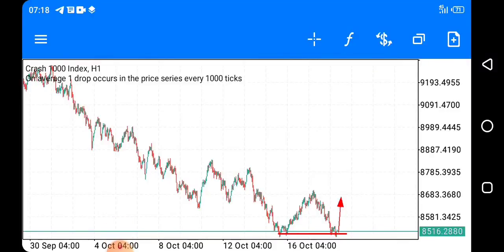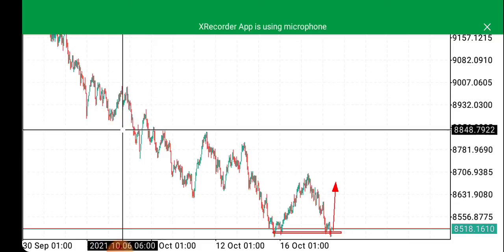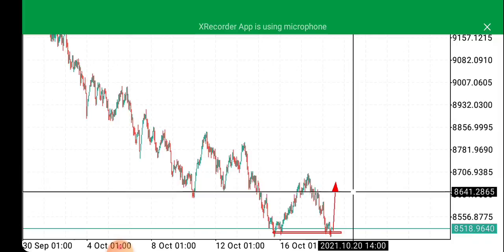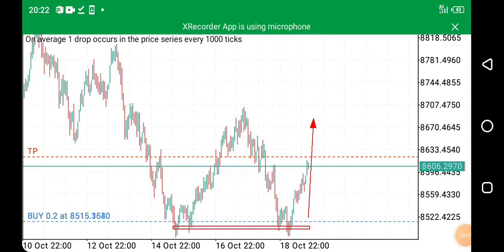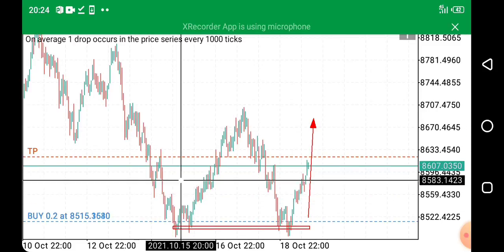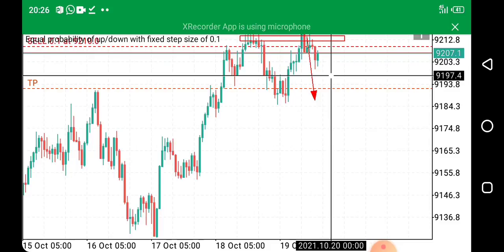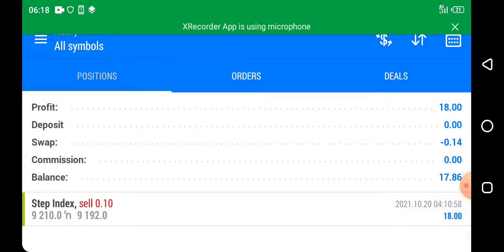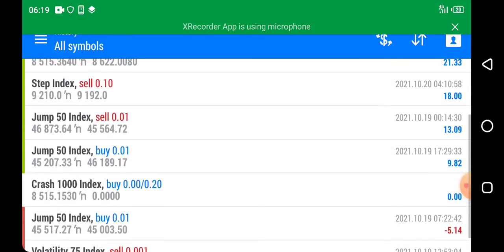simple Boom and crash price action strategy (pro traders tricks)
boom and crash pure price action strategy
it works in all markets not just boom and crash

this strategy will help you
make

Earn money trading volatility 75 daily

make money trading online

make money online in 2021 and 2022
is a powerful strategy that I have tested in many trades and have recorded high win rate
the strategy Is based on engulfing candlesticks (Bullish or bearish) confirmation after a low or high have failed to break hence making it a FAKEOUT

it will sometimes form a double top or a double bottom pattern and we take out trades in anticipation to this
In this video I have taken live trades and I won all of them.
I made a video earlier on this same strategy on currency pairs and I equally took live trades on the video which I have already posted in this channel before

sign up with my forex broker here and get 25$ free bonus

this strategy is based on demand and supply zone identified through trend lines, horizontal support and resistance